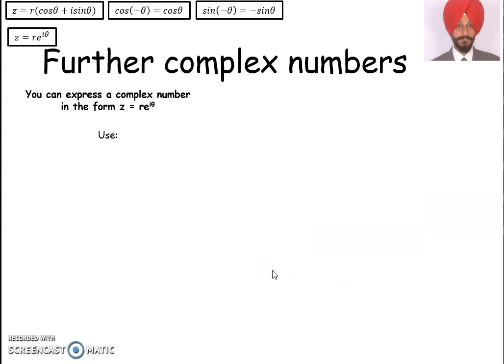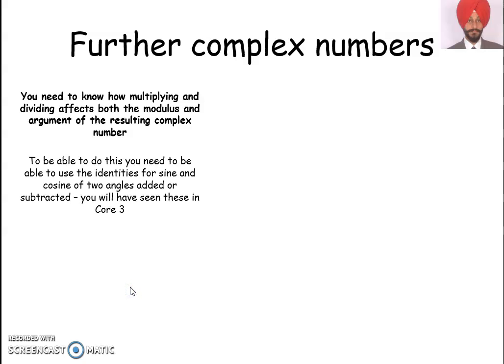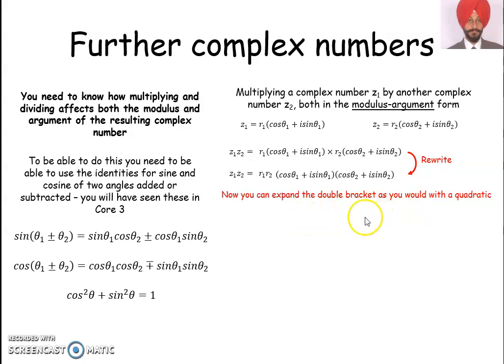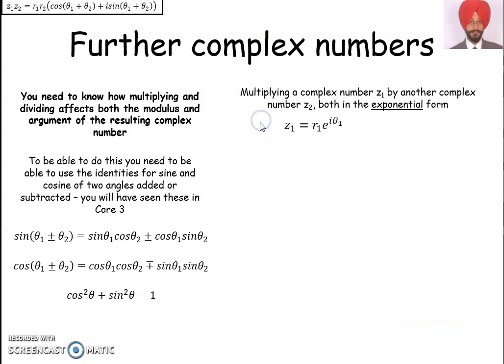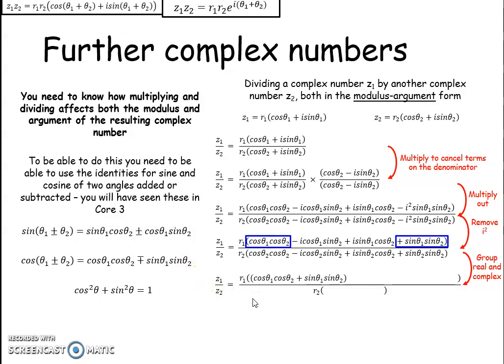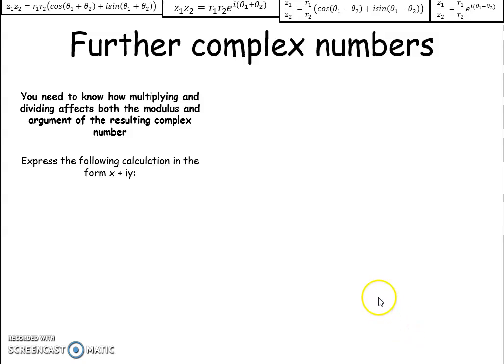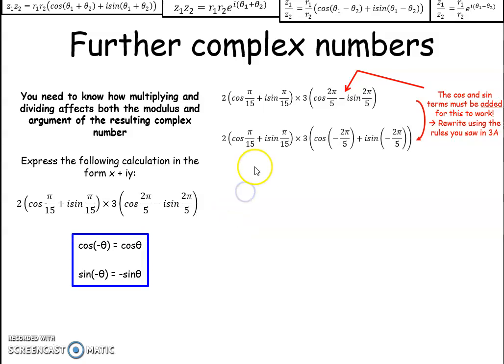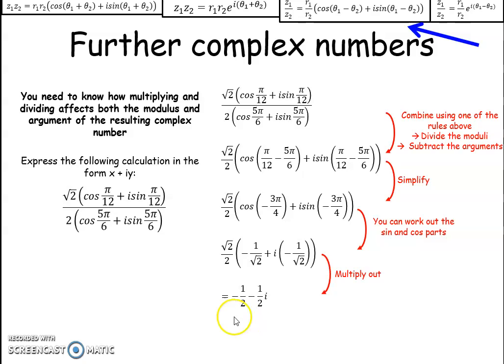Lecture 2 Complex numbers (B.Sc-I)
some identities of complex numbers